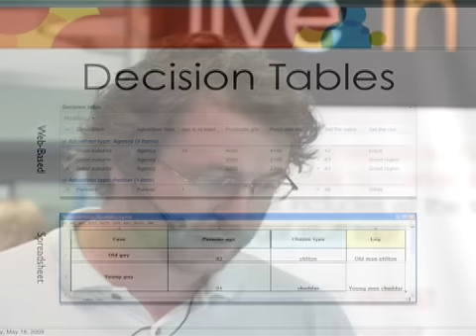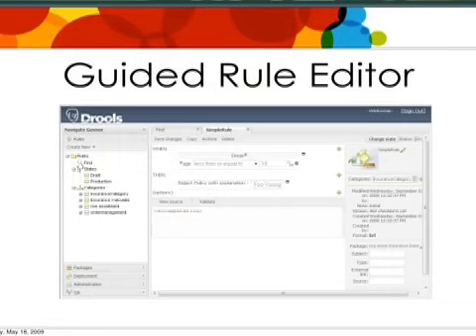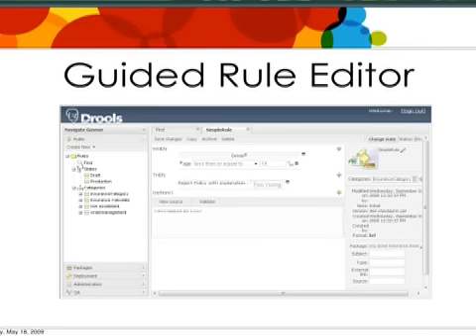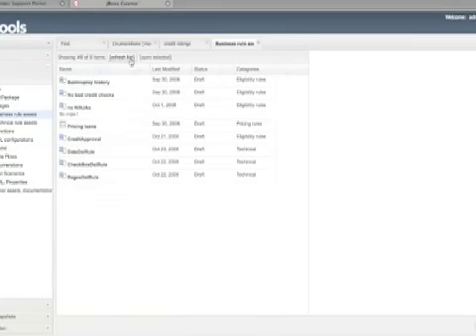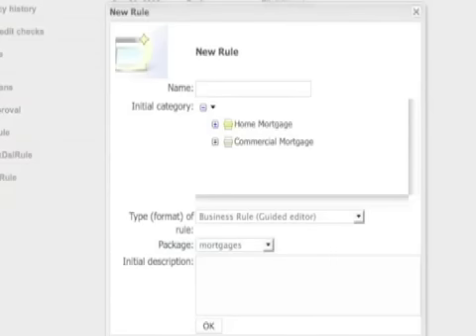Jboss_BUSINESS_RULES_MANAGEMENT_SYSTEM_Part_1/2